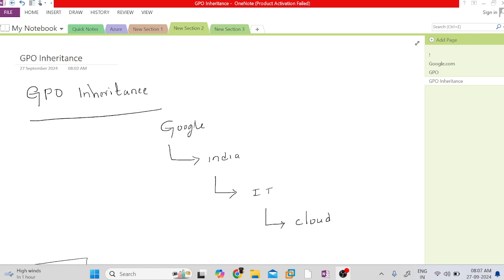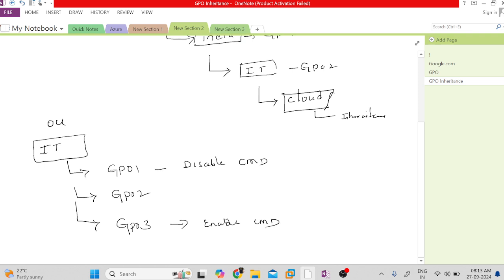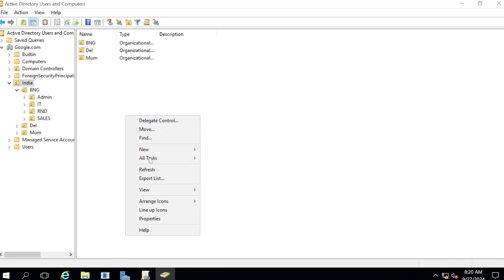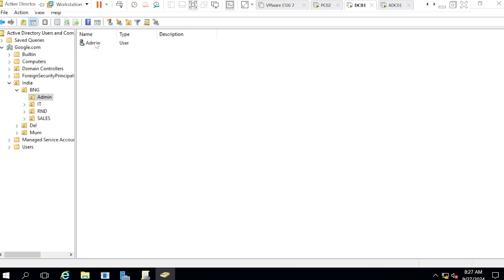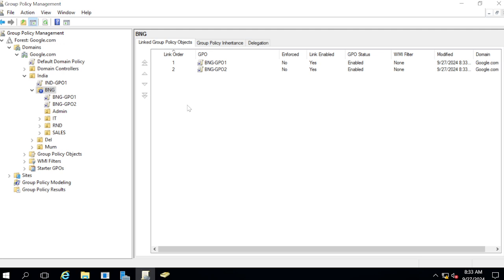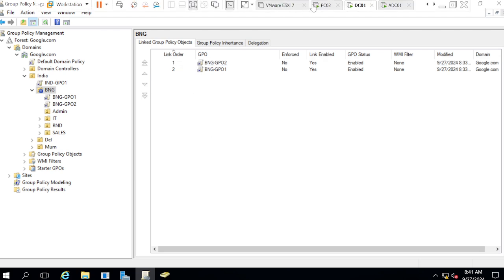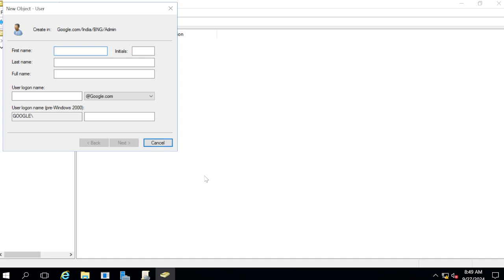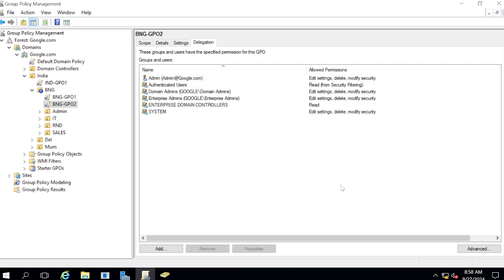GPO | INHERITANCE | LINK ORDER |CONFLICT HANDLING | SECURITY FILTRING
What is group policy inheritance?
How to Block Inheritance?
What is Link order and order of precedence in GPO?
What is security Filtering?